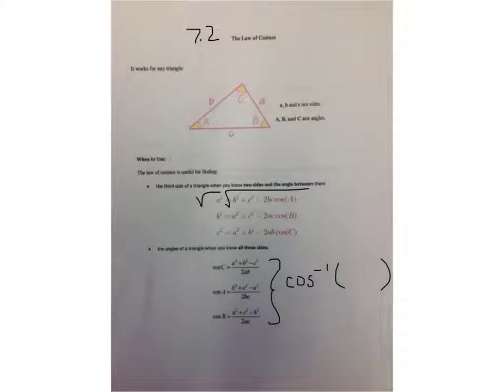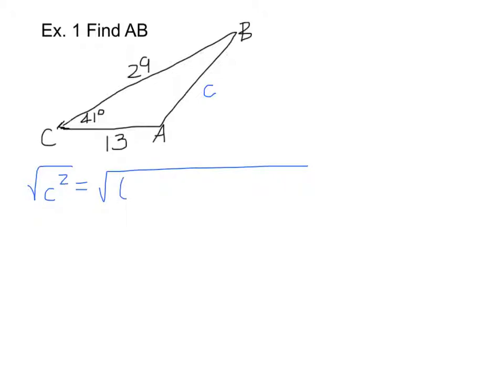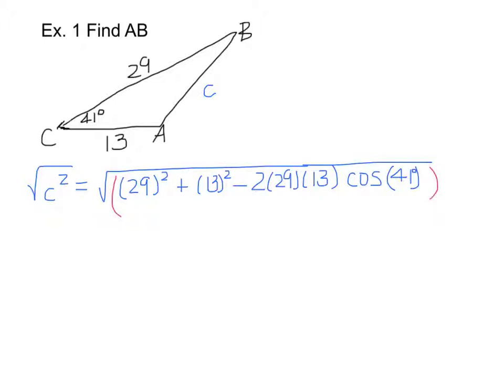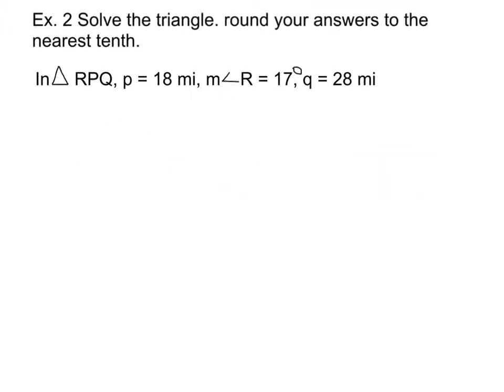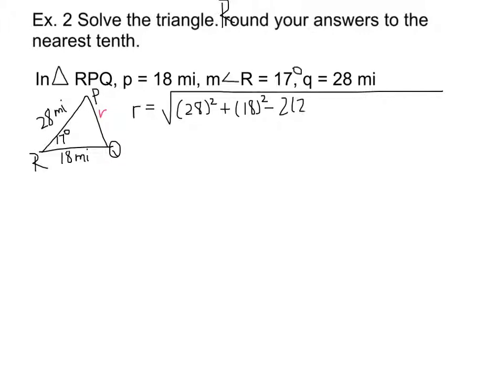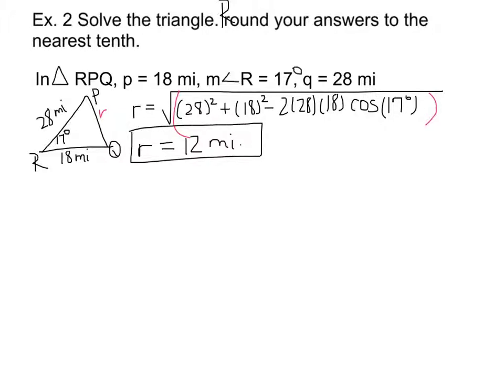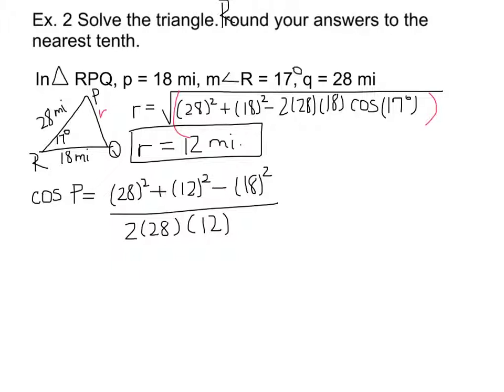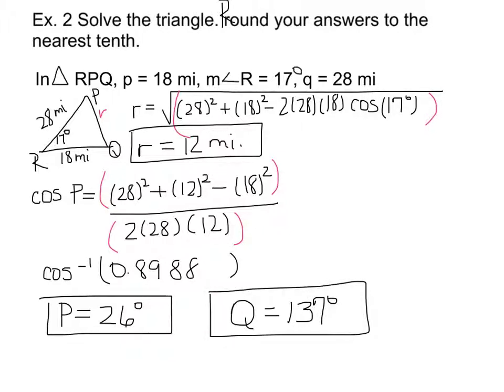A of F 7.2 Notes